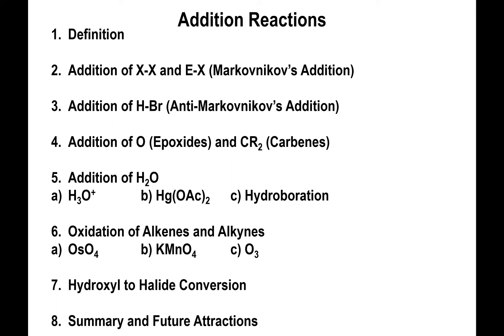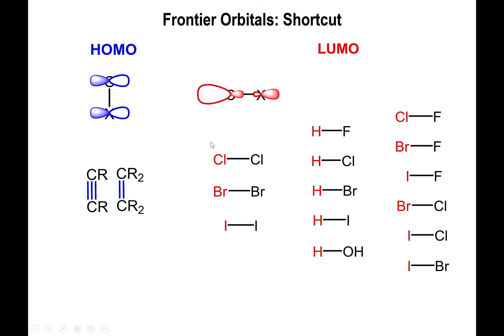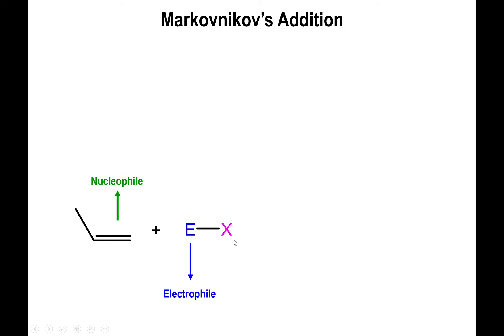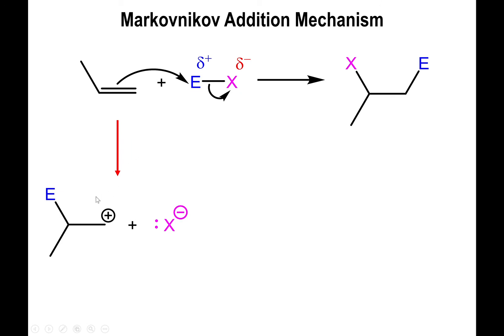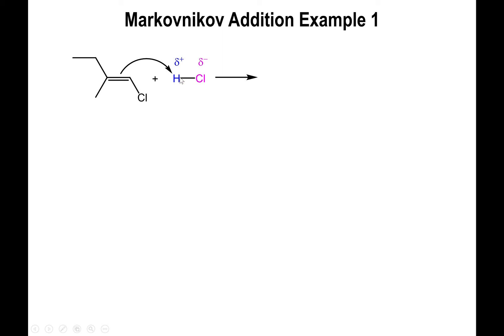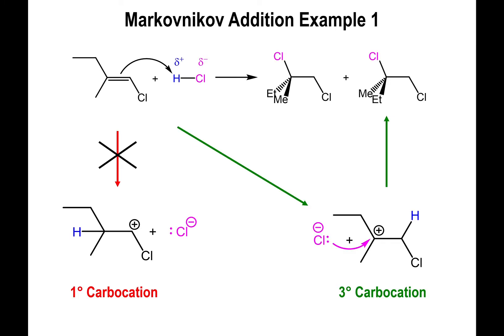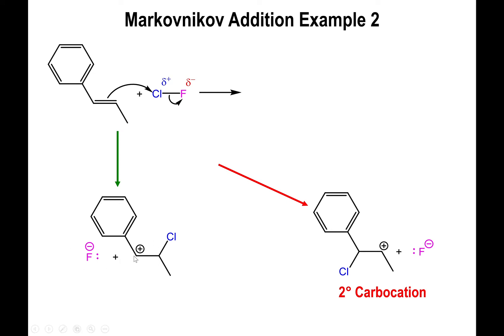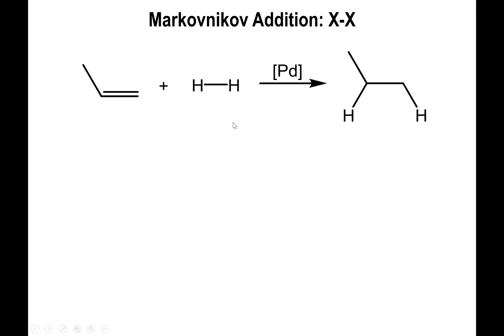Lec11 - Markovnikov Addition of Alkenes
In this video we explain how an alkene adds electrophiles which lead to formation of the most stable carbocation. The end result is known as a Markovnikov addition.